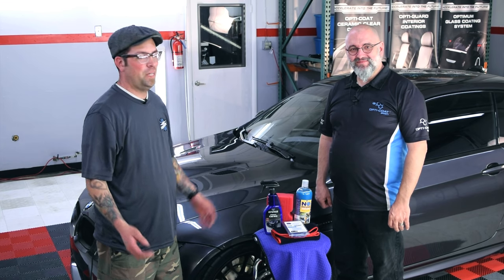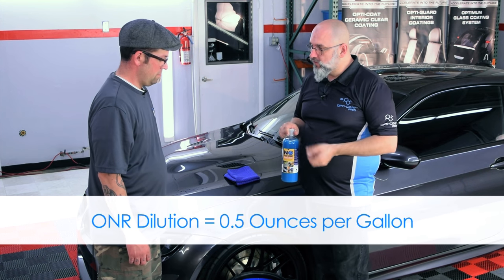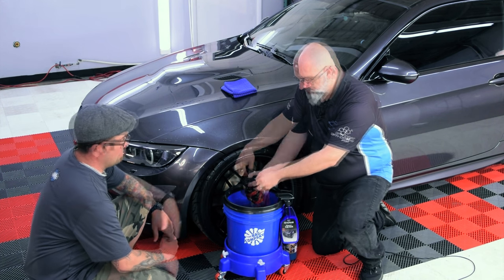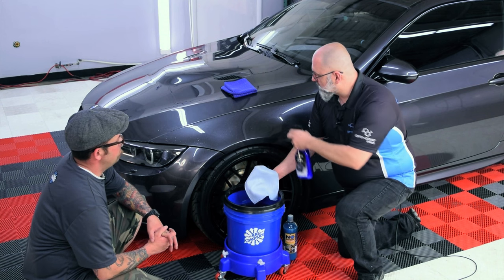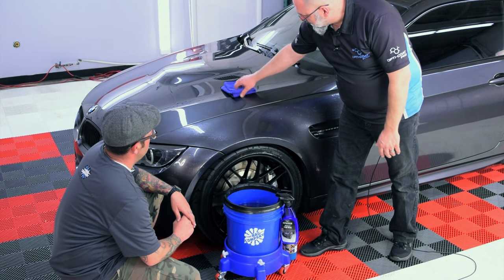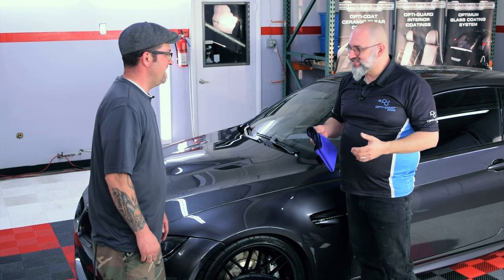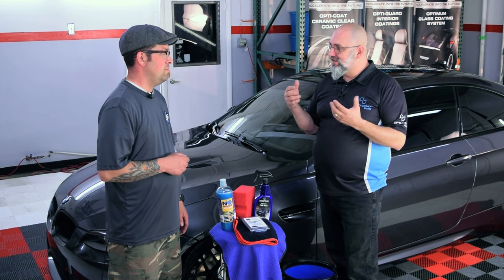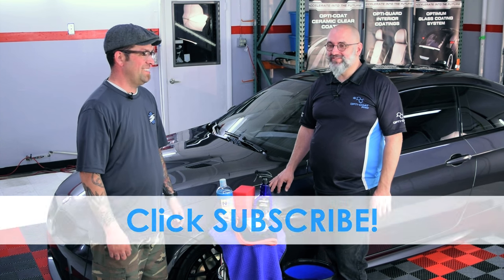AMAZING Detail Trick: How To Wash Then Clay & Wax In Just One Step!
One step wash, clay, and wax? Did we just become best friends? Jokes aside, this is secret weapon in auto detailing that allows you to decontaminate your cars exterior with a clay towel and provide long lasting wax protection. The wax acts as a clay lubricant, but leaves an amazing car wax finish gloss!

Yvan Lacroix of Optimum Polymer Technologies visits Levi at The Rag Company to show off an incredibly-efficient way to wash, clay and wax with a badass Supercharged BMW e92 M3!

Whether you live in a drought-ridden area with restrictions or just like to conserve water, this is also an easy way to be green while you clean!

16x24 Premium Waffle Weave: (aka "Dry Me A River Jr" in 20x40 and "Dry Me A River" in 26x59 sizes)

Video Recorded by Gabe Garcia, Dane Hennen
Video Edited by Dane Hennen
Music: "The Dope Steppa" by MK2, with other original music by Dane Hennen